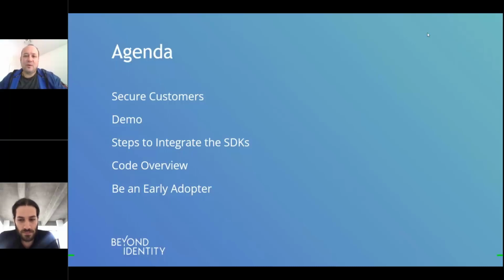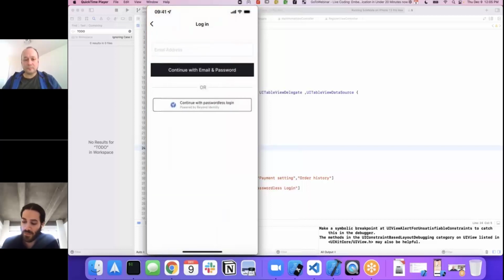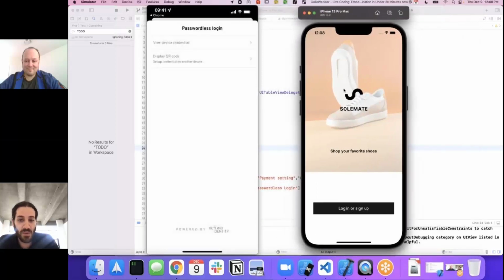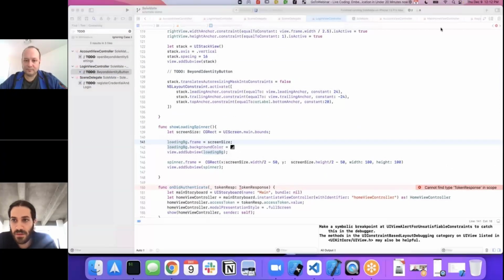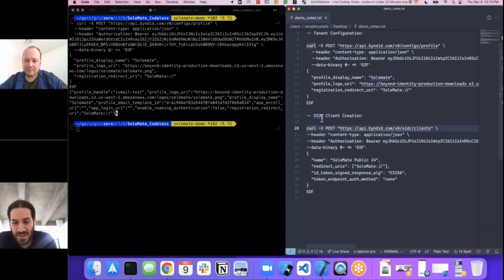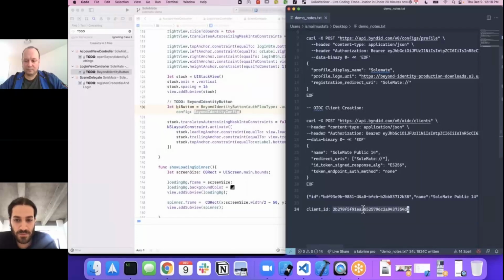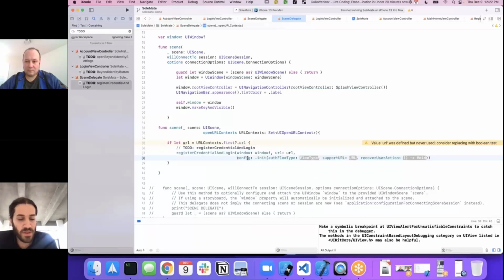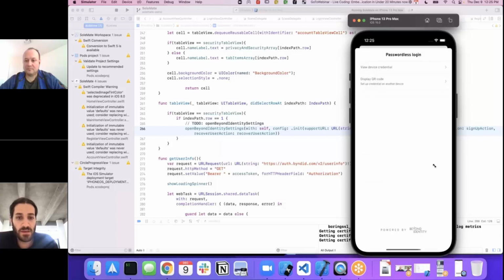Live Coding: Embed Passwordless Authentication in an iOS Application in Under 20 Minutes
Beyond Identity makes integrating world-class passwordless authentication easy. Not only can you deliver a zero-friction passwordless MFA experience with no second devices, one-time codes, or push notifications, we make it possible to eliminate passwords from your database so account takeover fraud, phishing, and brute force attacks are impossible to execute.

Join Ismail Mustafa, Engineering Manager, as he demonstrates how to integrate our embedded SDK in an iOS application in less than 20 minutes.

With this step-by-step live demo, you'll learn how to:
- Import the SDK into your iOS application
- Create a new user without passwords, codes, or push notifications
- Complete user registration
- Authenticate the user with a zero-friction passwordless experience